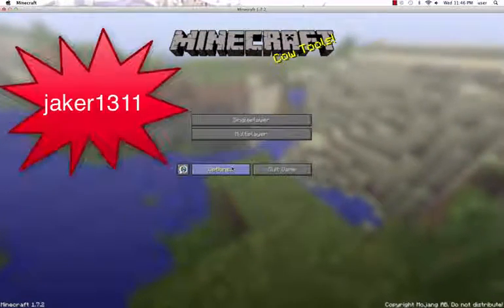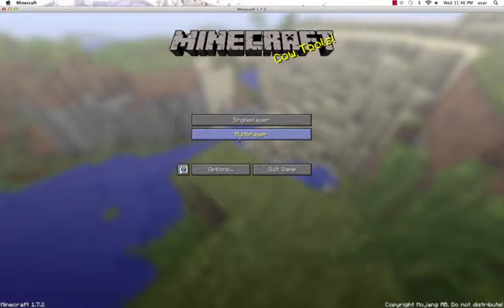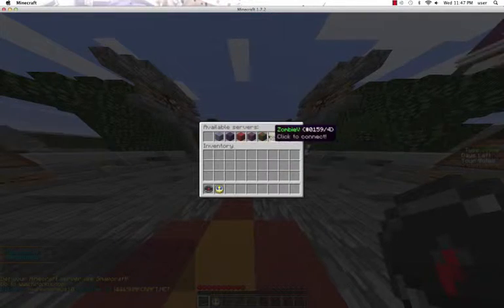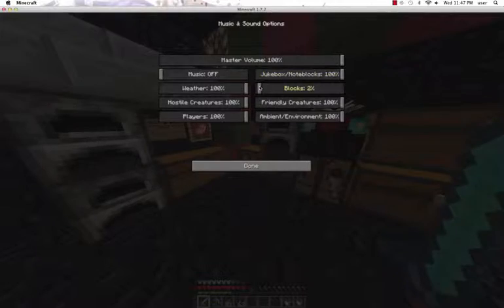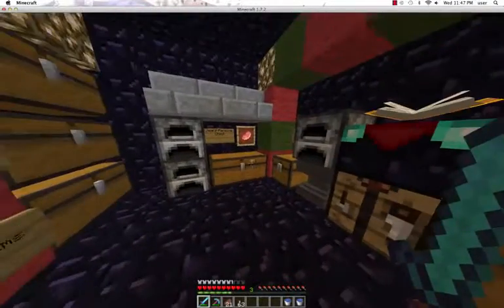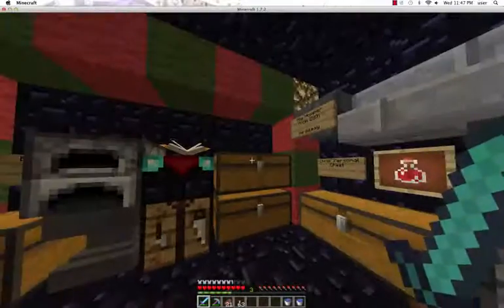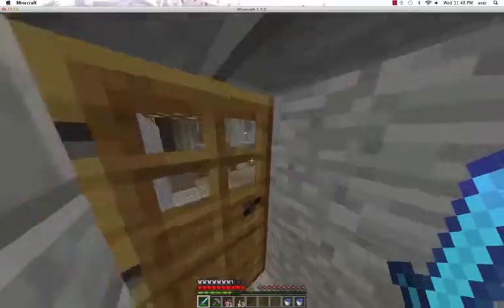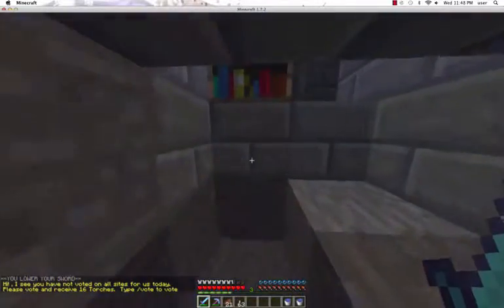Minecraft: Factions - Episode 1 - Introduction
Hello everyone! As you can tell, I got a new screen recorder that is working great for me thus far. As a result, I am starting a new series; MINECRAFT FACTIONS!

Welcome to Season One of Minecraft Factions. I will be trying to post at least 2 episodes per week, or more! In this video I go over the server and what I have done so far.